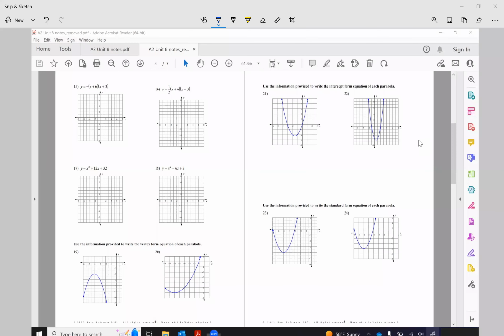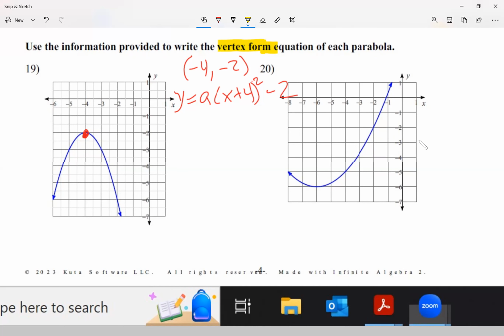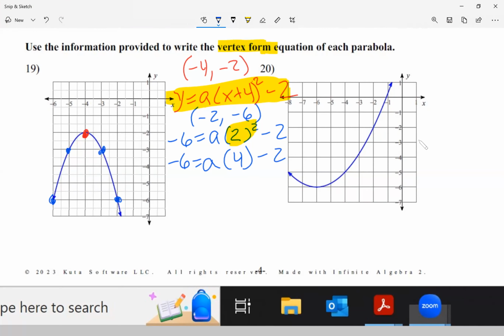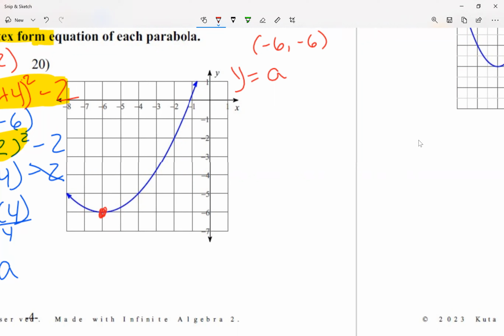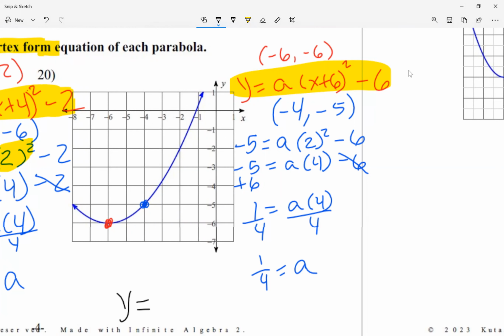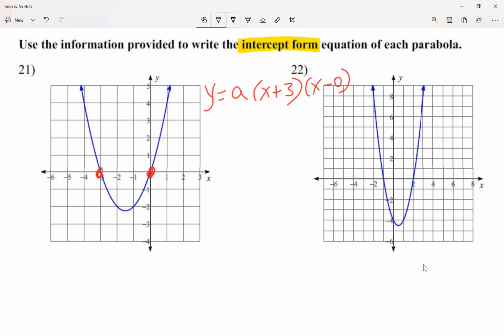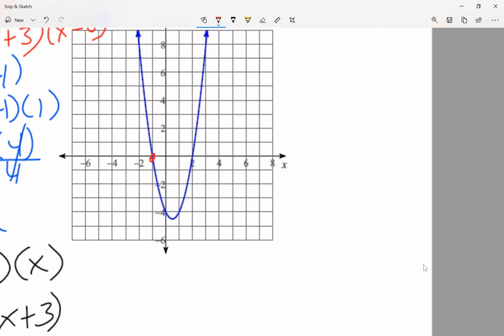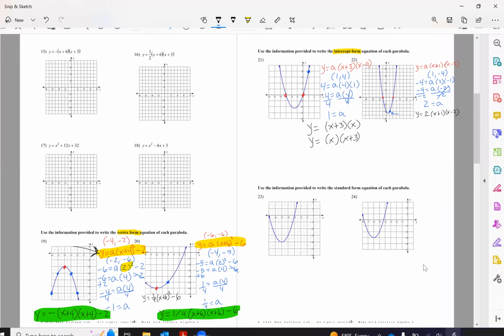Leonzo writing functions in vertex and intercept forms